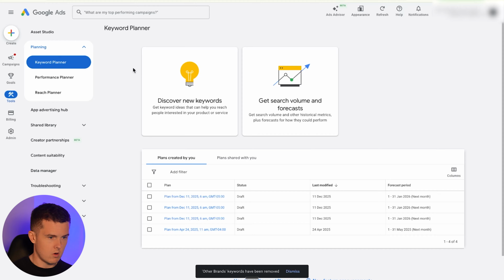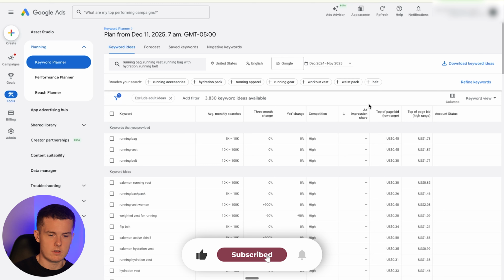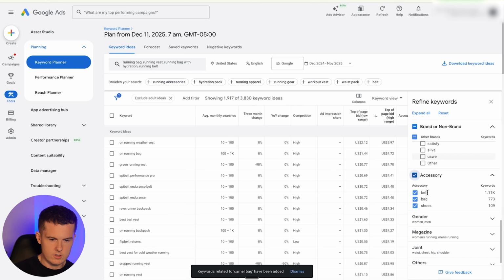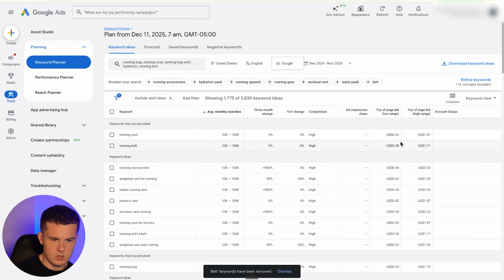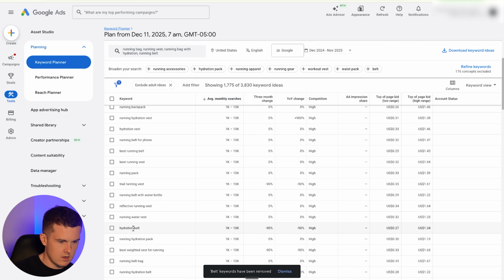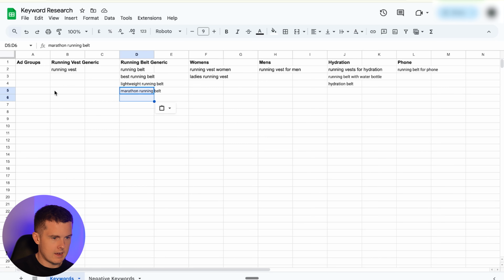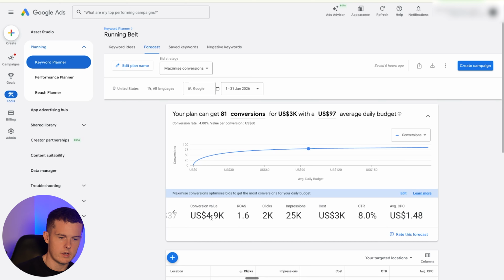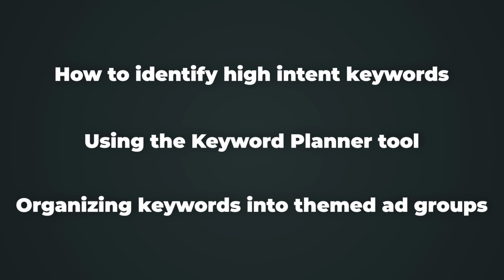How To Use Google Ads Keyword Planner in 2026 (Keyword Research Guide!)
How to Do Keyword Research for Google Ads (Using Keyword Planner)

In this video, I walk through the complete Google Ads keyword research process for 2026 using Google Keyword Planner to find profitable keywords, assess average monthly searches, competition, and top‑of‑page bid ranges, and map high‑intent queries to themed ad groups.

I show how to refine keyword ideas by excluding brands and retailers, add precise negative keywords such as shoes and weighted to cut wasted spend, and use filters and semantic match to build focused groups including running vest, running belt, women, men, hydration, and phone.

You’ll see saved keywords, forecasting with conversion rate and value inputs, manual CPC comparisons, mobile versus desktop analysis, and budgeting and seasonality around peaks like Black Friday to improve CTR, CPC, CPA, and overall ROI.

By the end, you’ll have a repeatable framework to organise Google Ads keywords, apply match types wisely, expand with longer‑tail queries, and launch campaign structures that maximise performance while minimising wasted clicks.